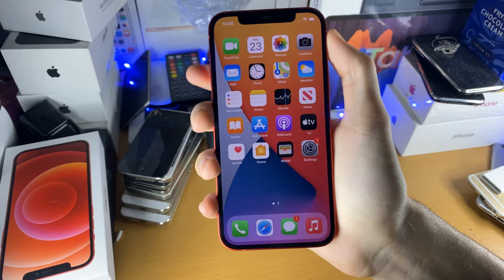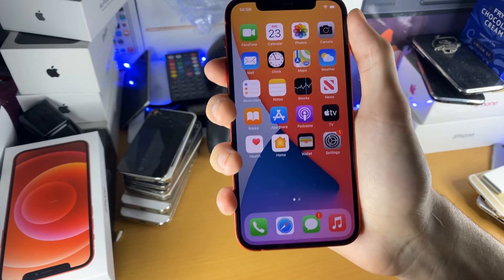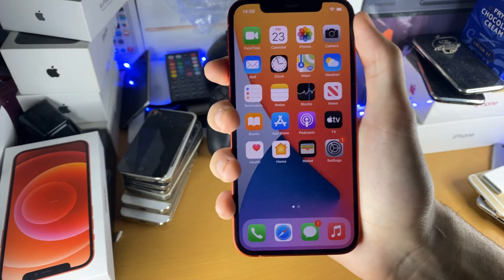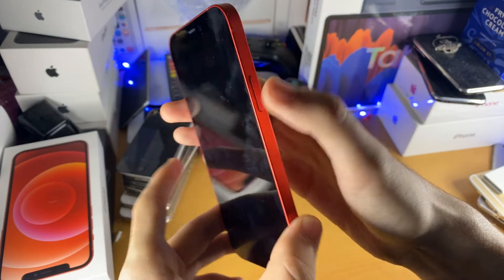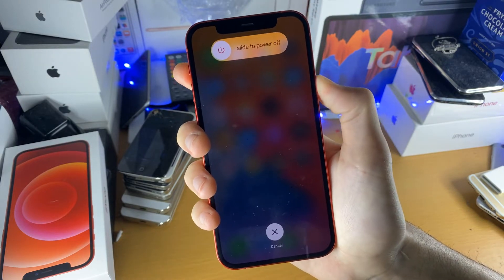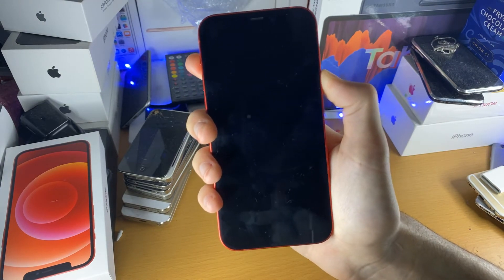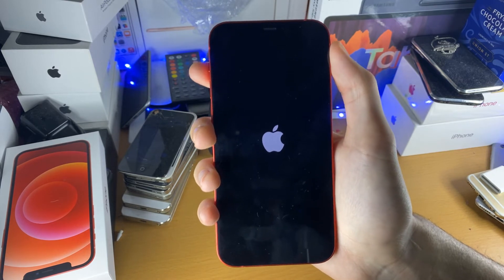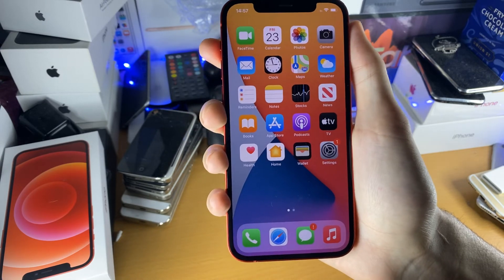How To Force Restart iPhone 12 / 12 Pro!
How To Force Restart iPhone 12 / 12 Pro! If your iPhone 12 or iPhone 12 pro has issues, you NEED for Force Restart iPhone 12 / 12 Pro. Learn How To Force Restart iPhone 12 or your iPhone 12 Pro! This should help fix your iPhone 12 / 12 Pro, as the force restart will reset RAM & the state of the operating system. Why do you need to force restart iPhone 12 / 12 Pro?